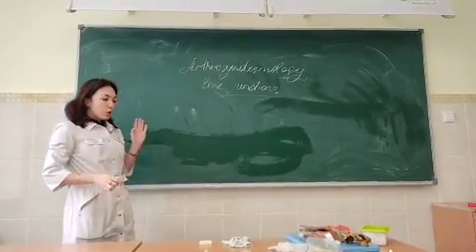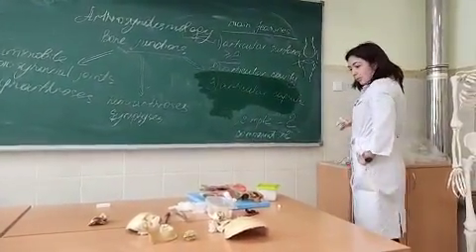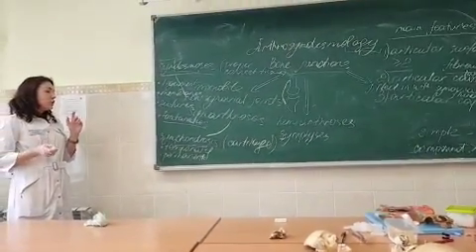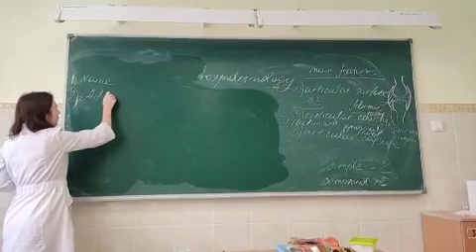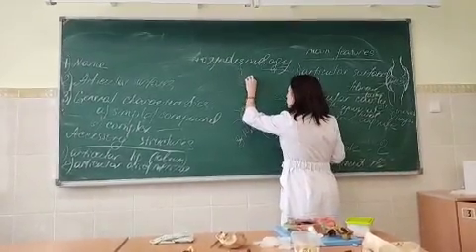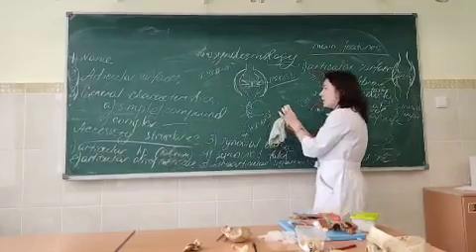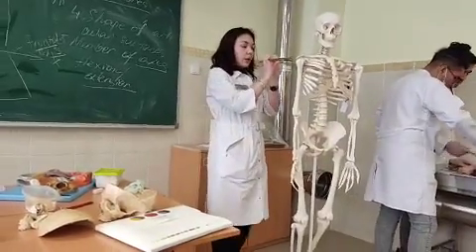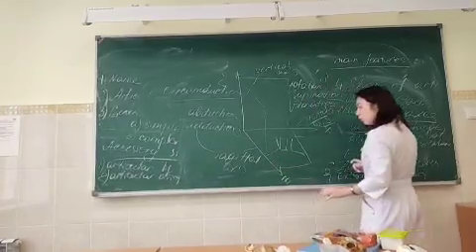Arthrosyndesmology - 01 [ Introduction ]